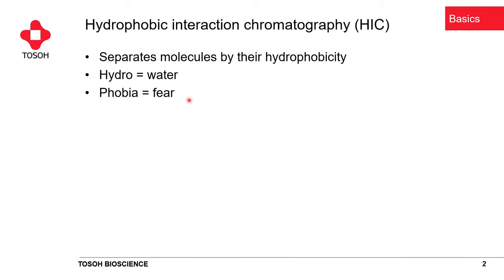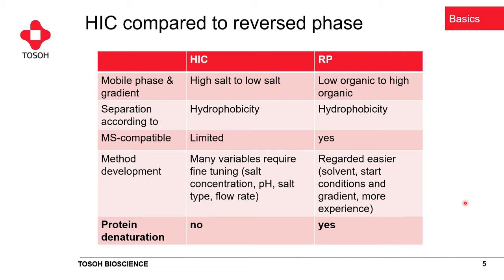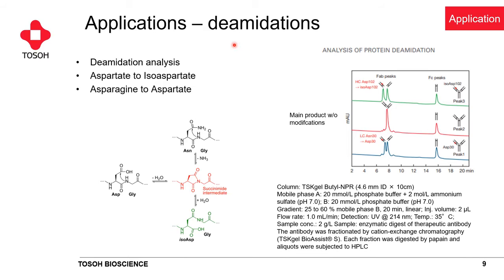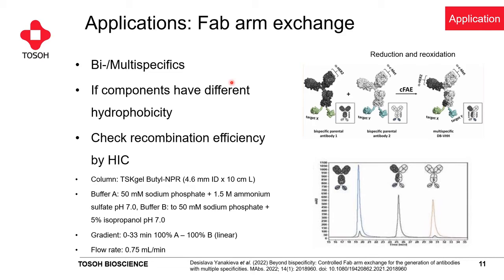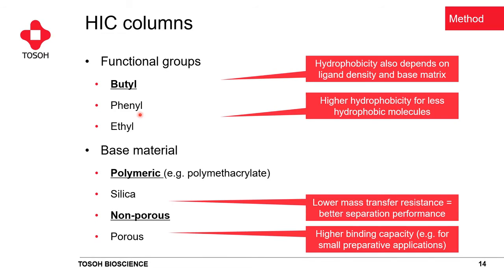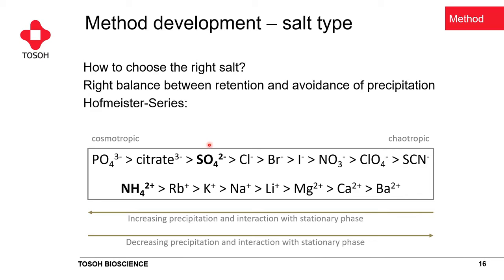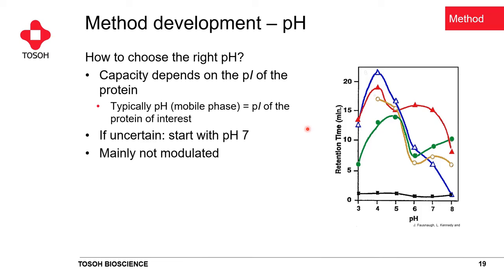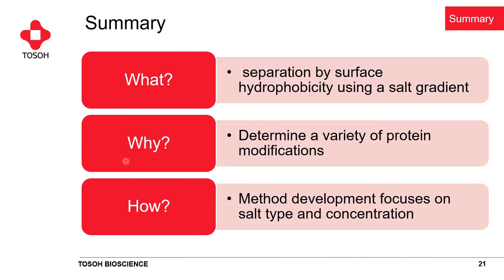Hydrophobic Interaction Chromatography for Protein Analysis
Hydrophobic interaction chromatography is an extremely versatile and powerful technique, though it is not often applied in protein analysis. This tutorial will change that by clearly explaining how HIC works, how methods are developed, and what it can be used for.